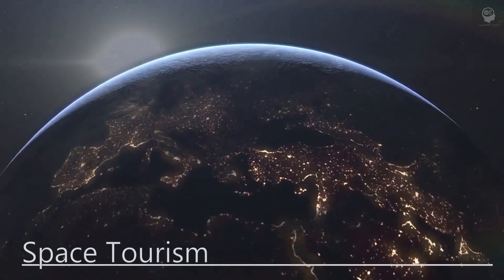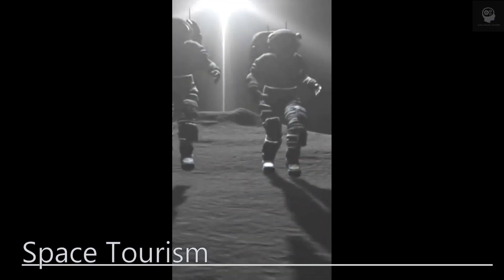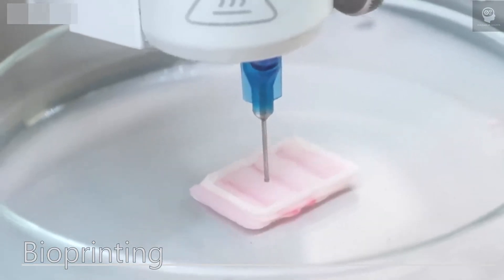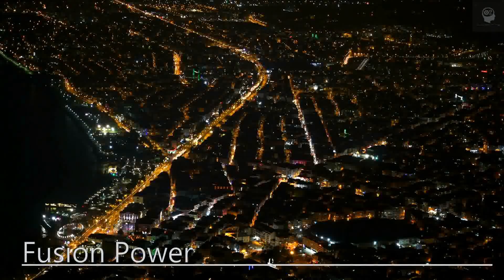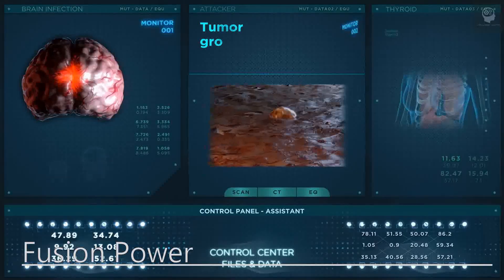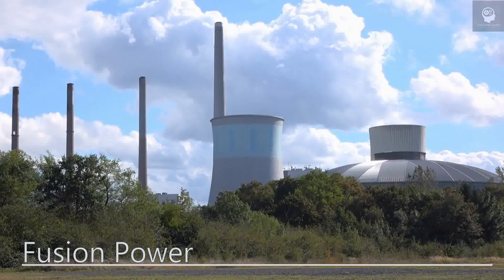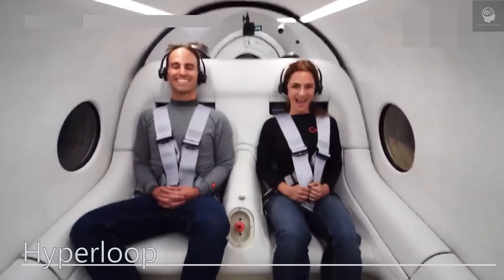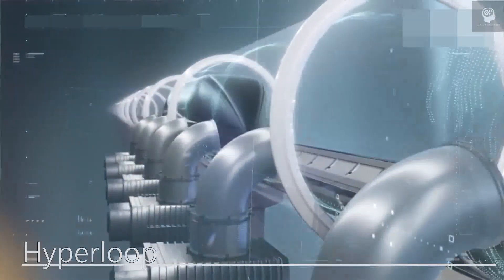Earth in 2050 - Part 2: Explore the Cutting-Edge Technologies of the Future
Welcome to a glimpse into the future! In this thrilling YouTube video, we'll take you on a journey through the most cutting-edge and mind-bending futuristic technology of the year 2050.

First up, we have humanoid robotics. Imagine a world where robots are so advanced that they can interact with humans on a personal level. These robots will be designed to assist us in our daily lives, from cooking and cleaning to driving us around and even caring for our loved ones. They will be equipped with advanced sensors, artificial intelligence, and the ability to learn and adapt to their surroundings, making them a valuable asset to our society.

Next, we have the world of augmented reality, virtual reality, and hyper-reality. These technologies will transport us to other worlds, allowing us to experience things that were once thought impossible. We'll be able to enter virtual worlds where we can interact with other people and objects, creating a new dimension of entertainment and social interaction. The lines between reality and fantasy will be blurred, as we'll be able to touch and feel things that don't even exist in our physical world.

Artificial general intelligence and brain-machine interfaces will be the next big thing. Our brains will be able to connect directly to computers and machines, allowing us to control them with our thoughts. This technology will open up a new era of human potential, enabling us to communicate with each other and machines like never before.

Hyperloop and fusion energy will revolutionize the way we travel and power our world. Hyperloop technology will allow us to travel at supersonic speeds, connecting cities and countries in a matter of minutes. Fusion energy, on the other hand, will provide us with a clean and virtually unlimited source of energy, allowing us to power our world sustainably and efficiently.

Space tourism will become a reality, and we'll be able to explore the vast expanse of the universe. We'll be able to travel to other planets and experience the thrill of space exploration first-hand. Our understanding of the cosmos will expand, and we'll learn more about the mysteries of the universe.

Lastly, we have bioprinting, which is the ability to create human organs and tissues using 3D printers. This technology has the potential to save countless lives, as it will eliminate the need for organ transplants and reduce the risk of organ rejection. Bioprinting will be able to create personalized organs, tailored to a patient's specific needs.

The future is an exciting place, and these advancements in technology are just the tip of the iceberg. The possibilities are endless, and we can't wait to see what the future holds. Join us on this thrilling journey as we explore the incredible world of futuristic technology in the year 2050.